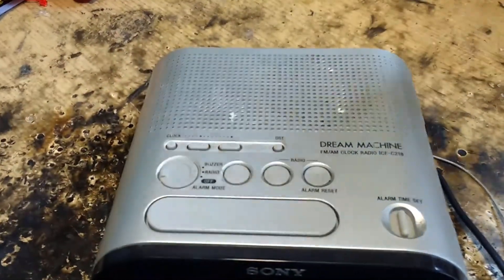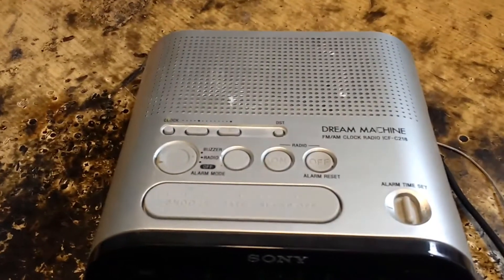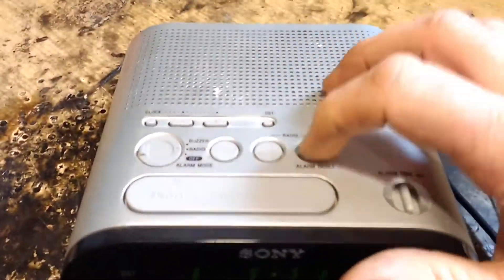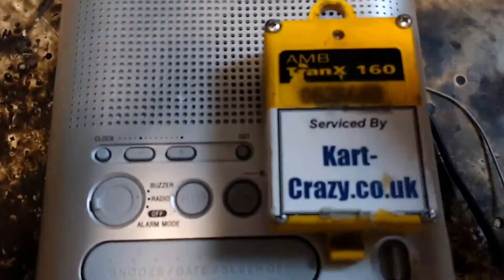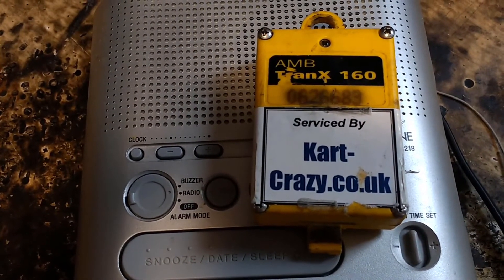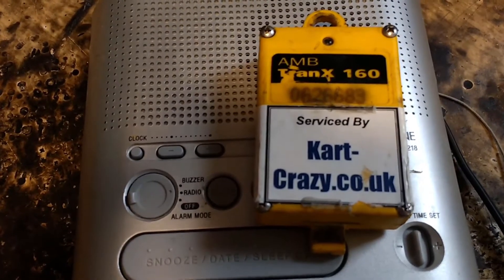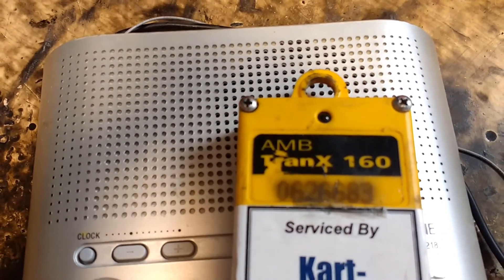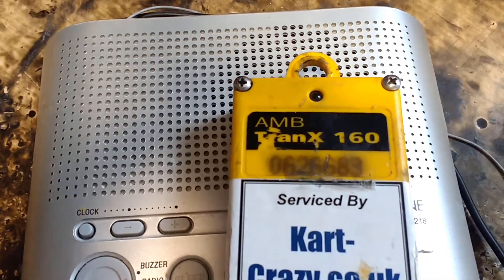How To Test if your AMB Transponder Works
Does your AMB160 or AMB260 kart or car transponder transmit?
Here is an easy way to test